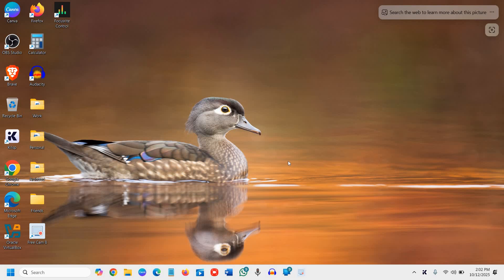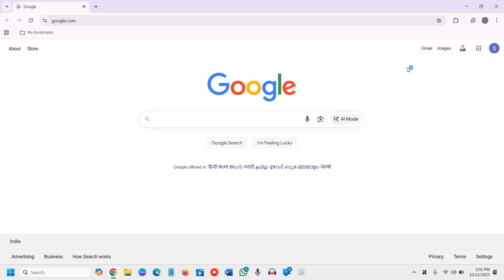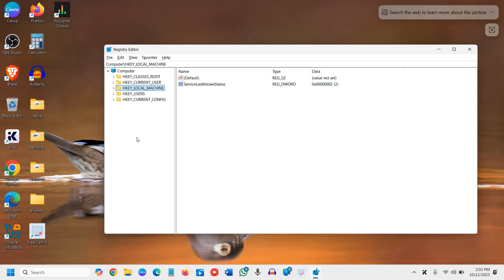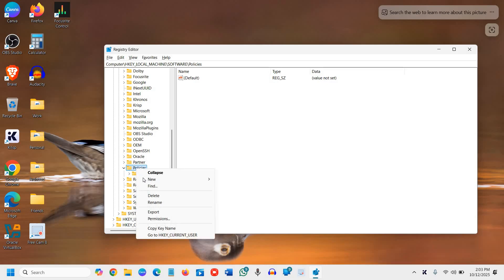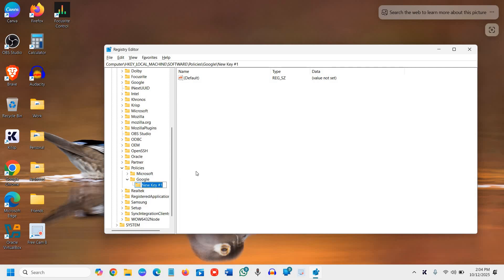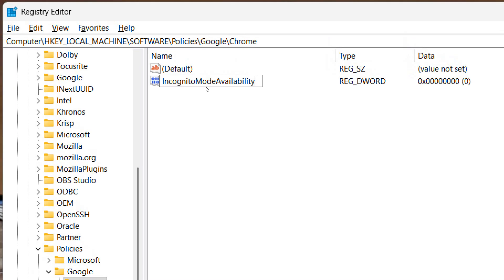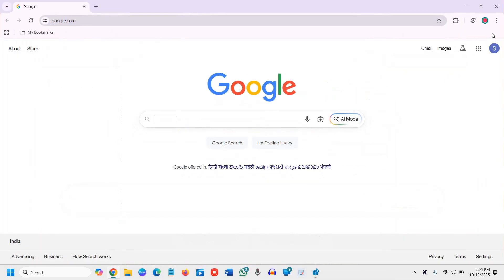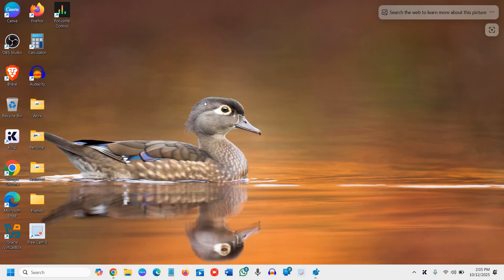How to Remove Incognito Mode Permanently in Google Chrome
Best way to remove Incognito Mode in Google Chrome permanently!
In this step-by-step tutorial, you’ll learn how to disable or remove Incognito Mode on any Windows PC or laptop. Whether you want to block private browsing for kids, employees, or personal use, this video covers everything — no third-party software needed.

🔹 What You’ll Learn:

How to remove Incognito Mode from Google Chrome using Registry Editor and Group Policy

Step-by-step method to turn off private browsing permanently

How to re-enable it later (if needed)

Works on Windows 10 & Windows 11 (Home, Pro, Enterprise) editions

🔹 Why Watch This Video:

Protect online safety and browsing transparency

Prevent misuse of Incognito for hidden activity

100% Safe and reversible method — no extra tools required

📌 Bonus Tip: You’ll also see how to check if Incognito Mode has been successfully disabled in Chrome.

💡 Make your Chrome browser fully transparent and secure — watch till the end for the most effective trick!